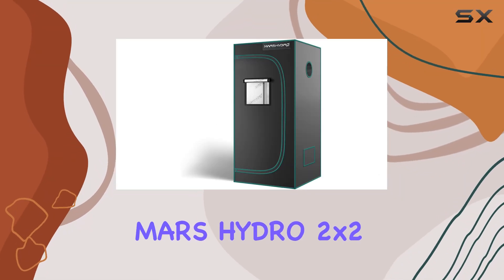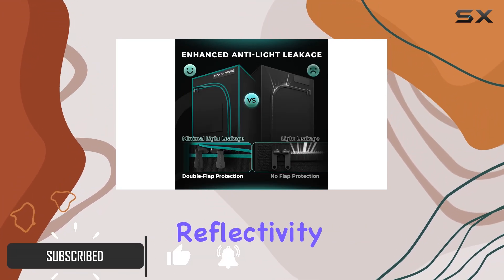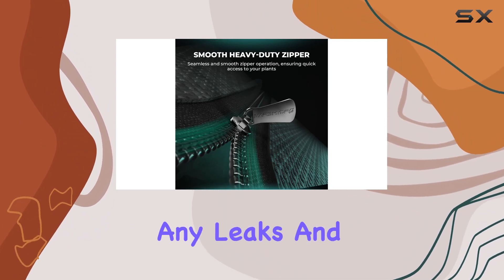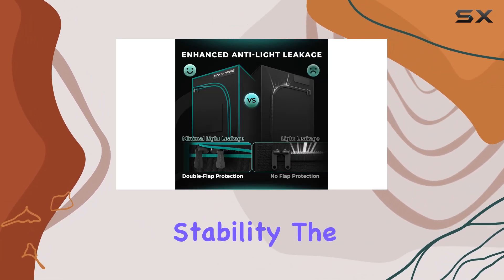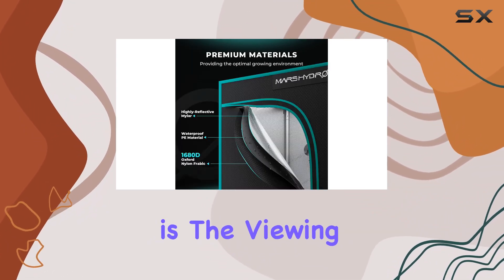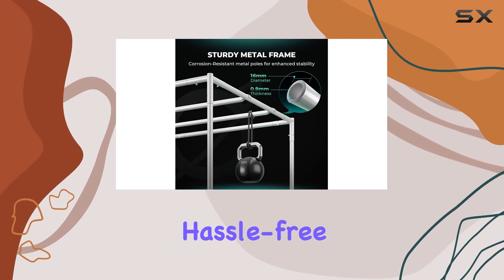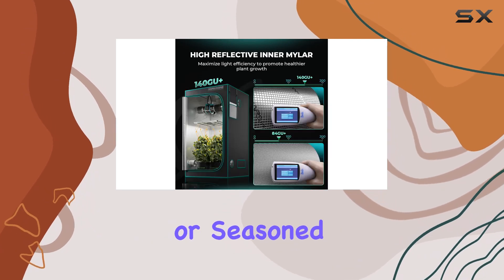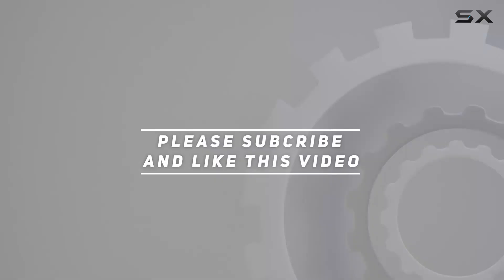MARS HYDRO 2x2 Advanced Grow Tent: Superior Indoor Growing Solution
0:00 Intro
0:06 Review

Things that we mentioned in this video:
MARS HYDRO 2x2 Advanced : B081PN2QDN